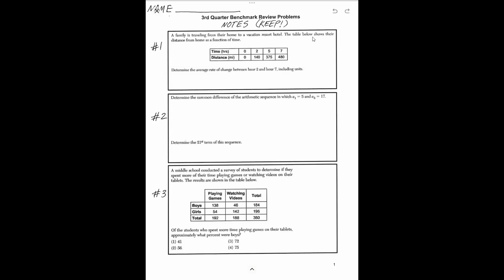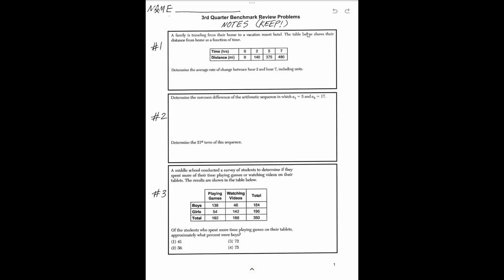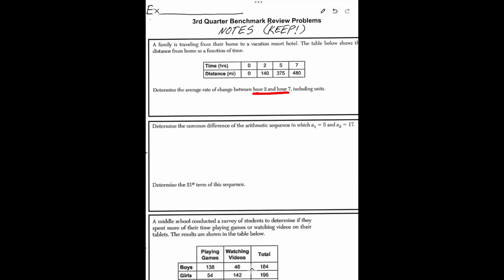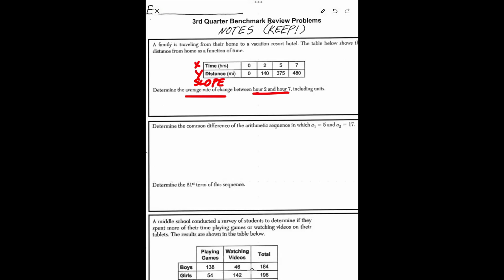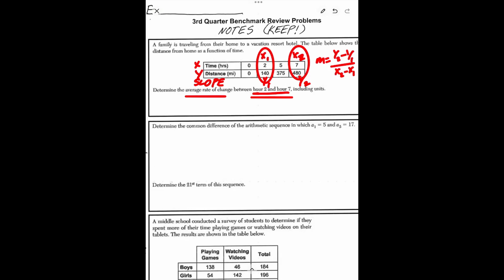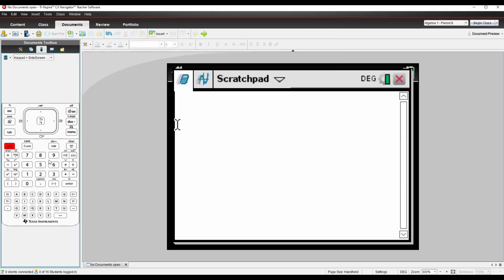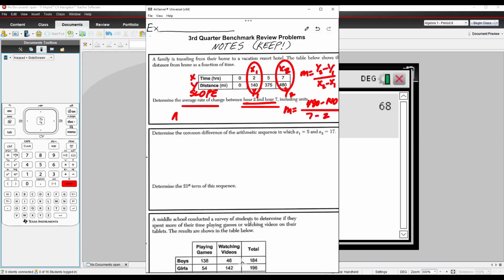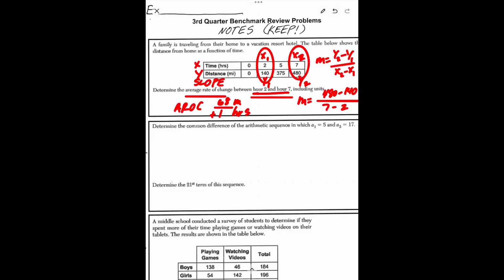Problem #1 from 3rd Quarter Review Packet